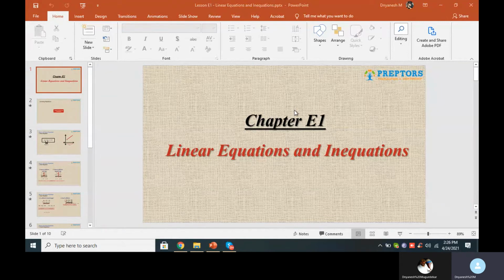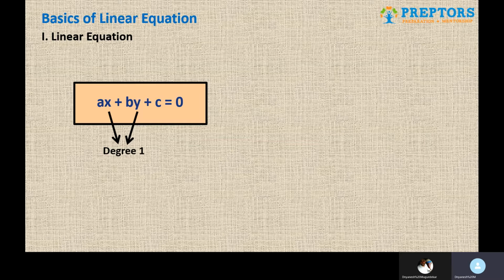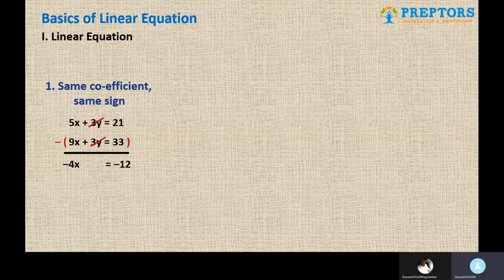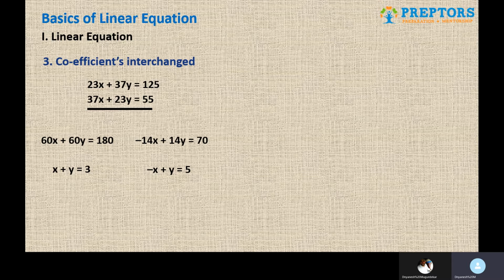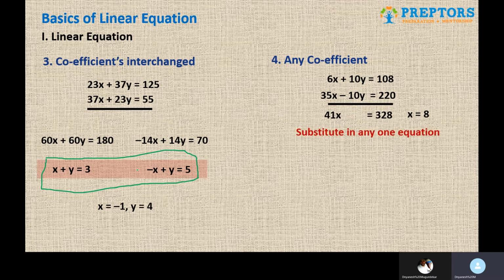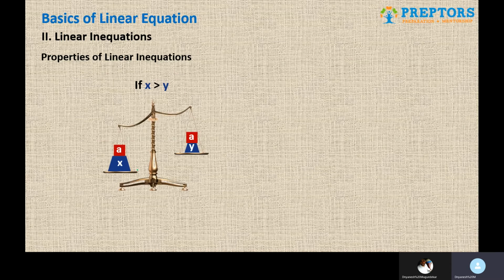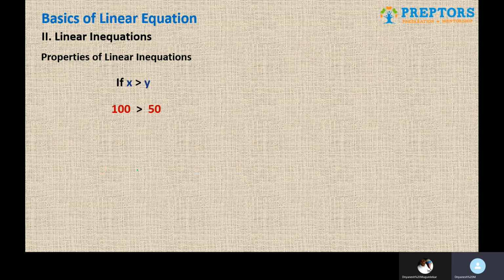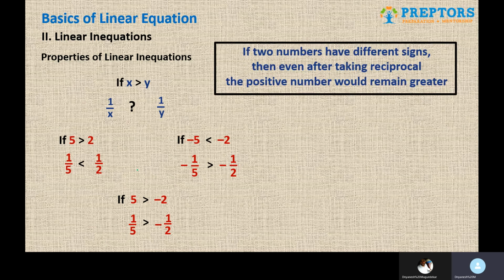Linear Equations and Inequations